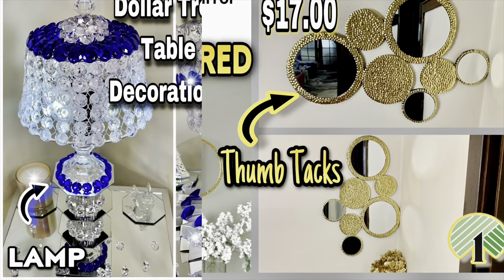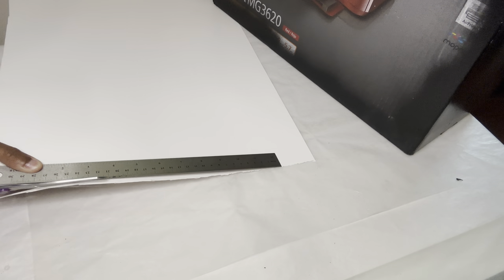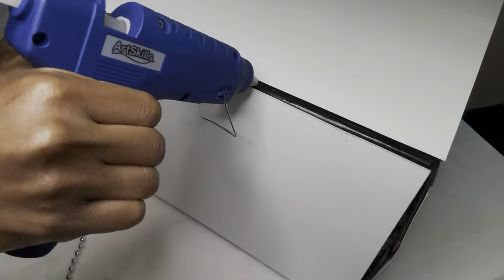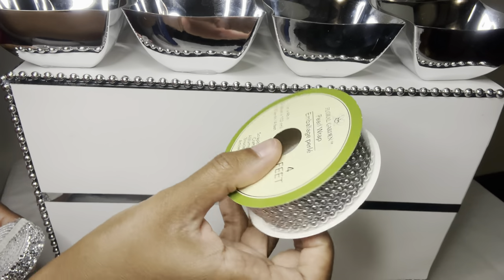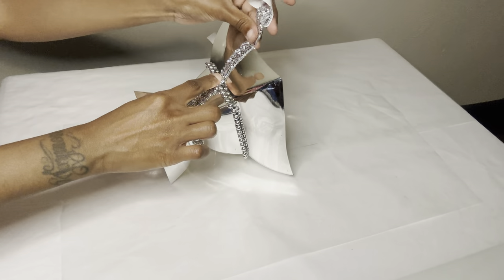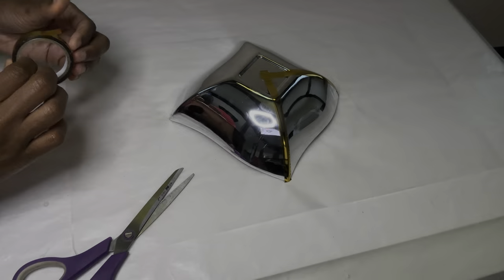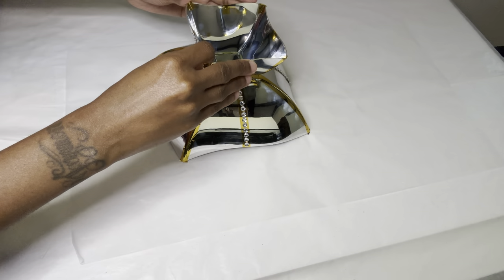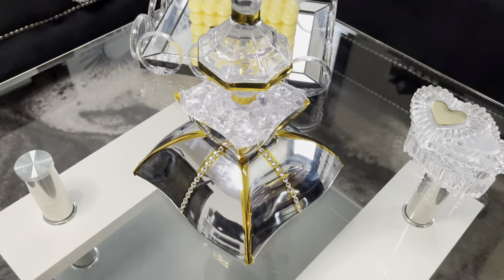Ingenious Dollar Tree Bowl Hacks You Need To Try | Dollar Tree DIY's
Ingenious Dollar Tree Bowl Hacks You Need To Try. The next time you stop pass the Dollar Tree purchase some of these bowls to create an ingenious idea of your own or simple re-create this one. Leave a comment on what you all think of these Dollar Tree bowls hacks.

⏰⏰ VIDEO CHAPTERS ⏰⏰

00:00 Introduction
00:10 Begin Project #1
02:31 Decorate
05:24 Final look to Project #1
06:05 Begin Project #2
08:38 Final look to Project #2

✨ITEMS USED ⬇️

Box     (Upcycled)

Clear Tape

Bowls, Poster Board Paper, Silver Beaded Necklacs, Acrylic Gems, Vase Fillers, Candle Holders, Circle Mirror, Flowers, Jewel Border Stickers        (Dollar Tree)

Black Semi Gloss Spray Paint       (Home Depot)

Gold and Silver Metallic Tape, Bling Wrap     (Amazon)

Hot Glun Gun/Glue Sticks     (Dollar General)